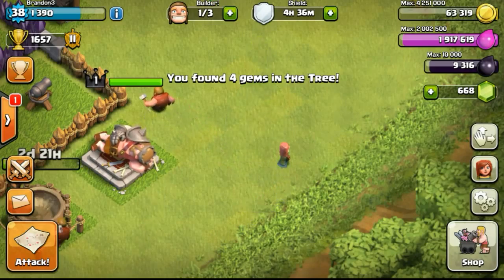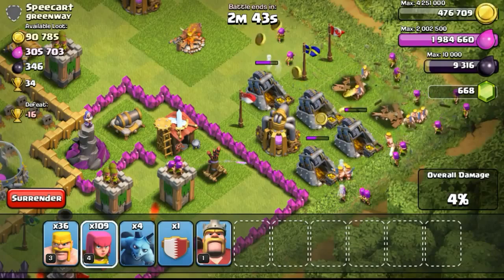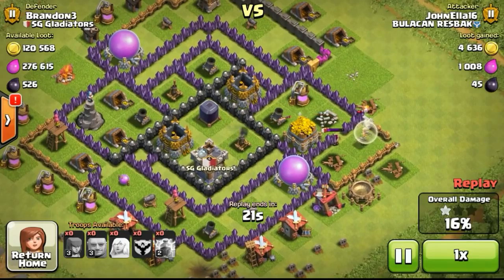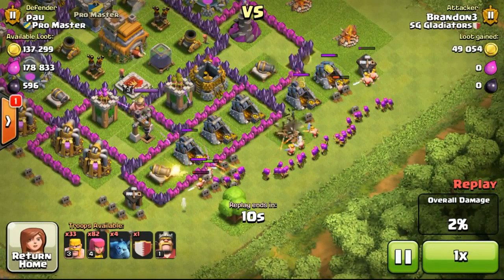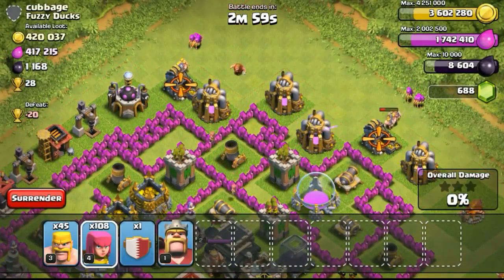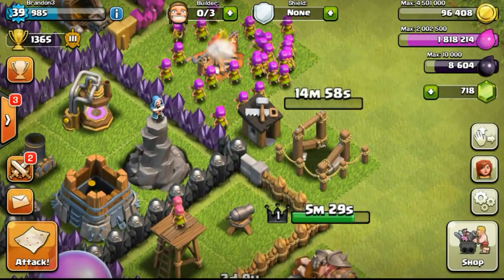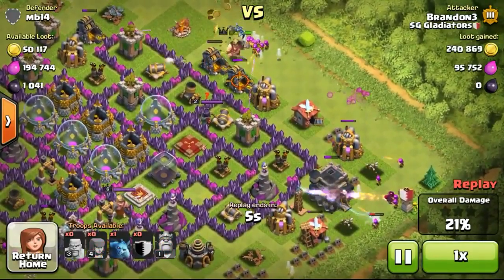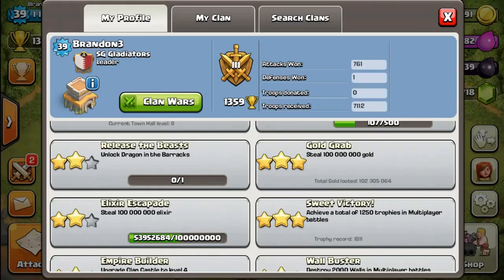Clash of Clans Let's Clash Episode #27 Day27, Mass Drags 100%, Gold Grab!!! Update by COC club